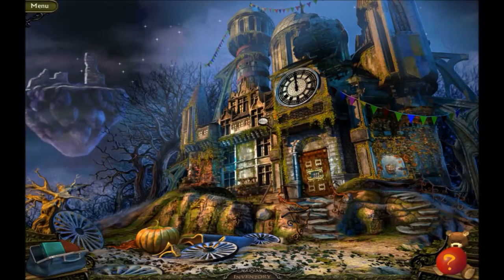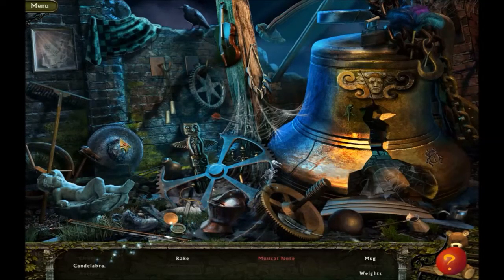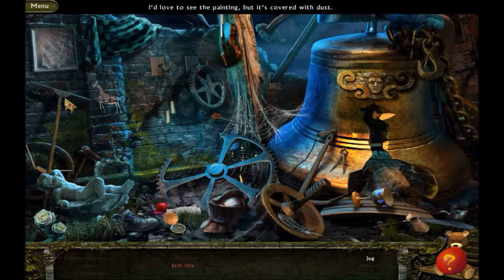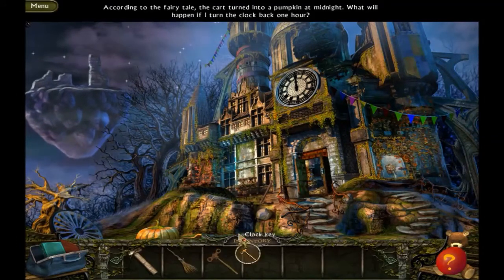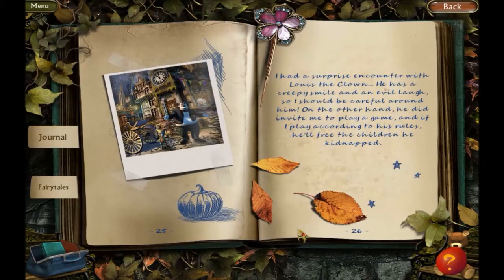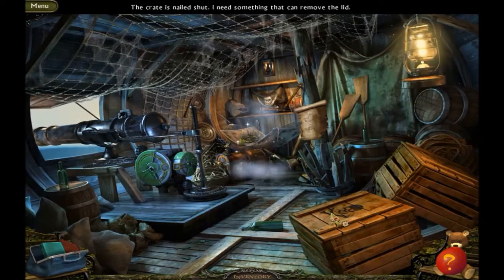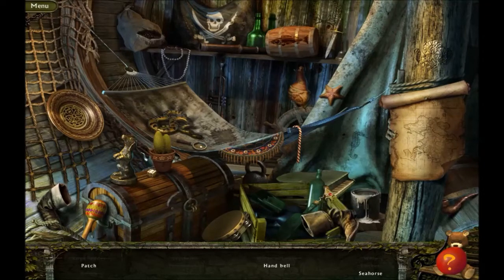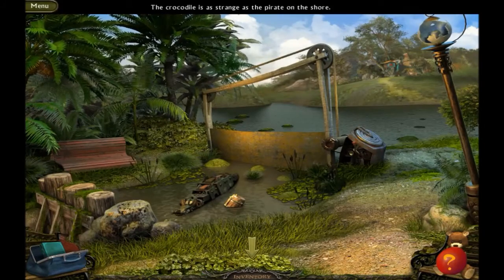WEIRD PARK 2: SCARY TALES - EP. 5 CINDERELLA AND PETER PAN [FIXED]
Louis the Clown and Mr. Dudley are back and it's up to you to rescue children trapped in a frightening netherworld.

The game is available at BigFish Games and at developer Alawar Entertainment's web

1. - Sable Maze 1: Sullivan River
2. - Dark Parables 1: Curse of Briar Rose
3. - Fear For Sale 3: Nightmare Cinema
4. - Fear for Sale 2: Sunnyvale Story